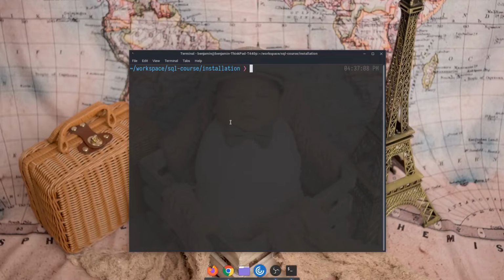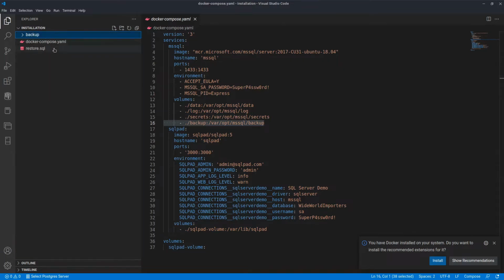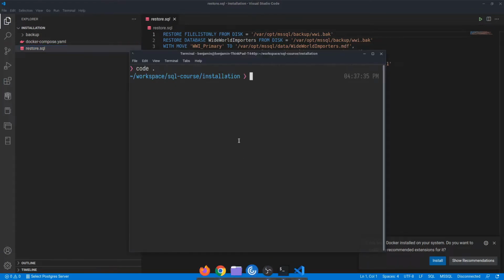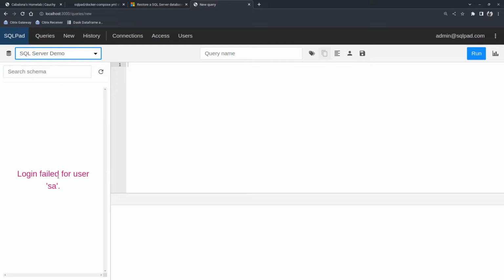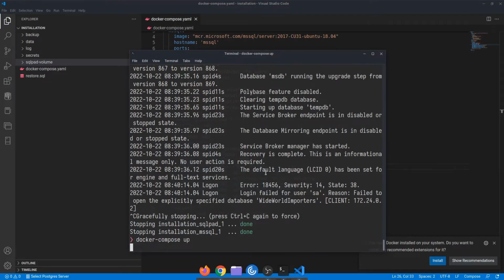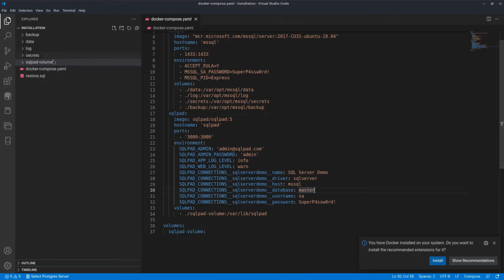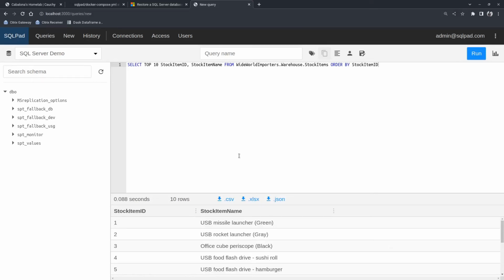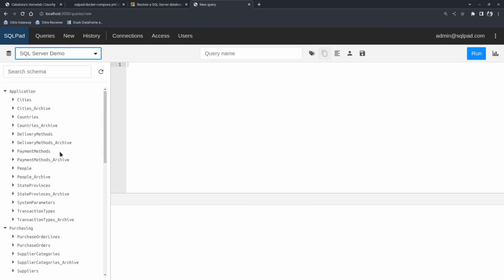POV: You're a Data Analyst @ WWI - Introduction and Set Up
This series of videos aims to provide you a hands on experience in using Python and SQL using a realistic dataset. We will be using World Wide Importers from MS SQL.

This first part shows how we set up our infrastructure.